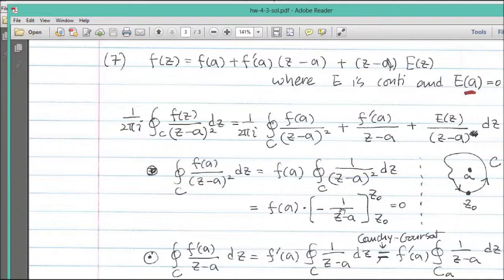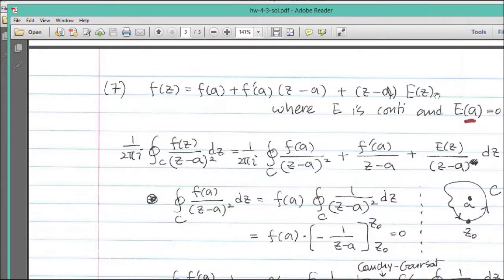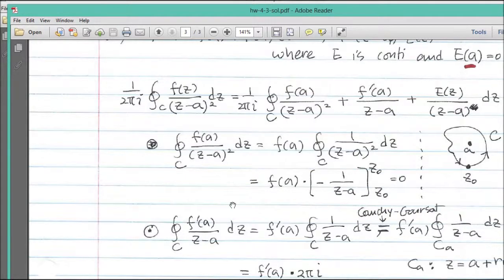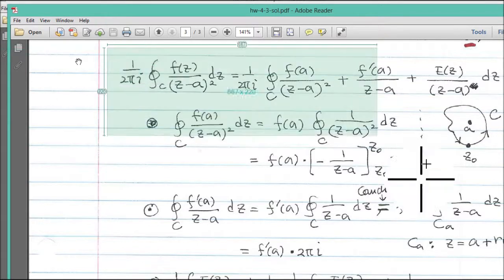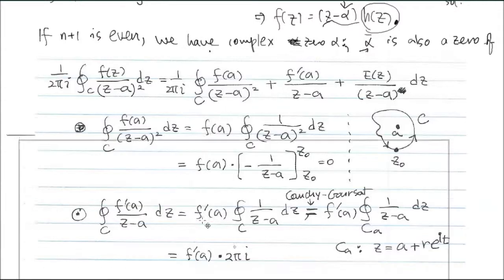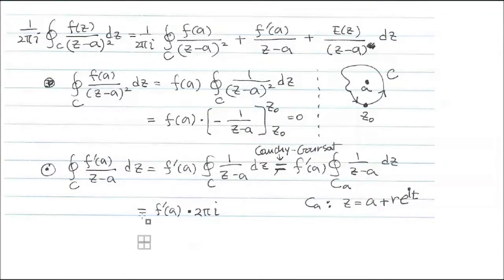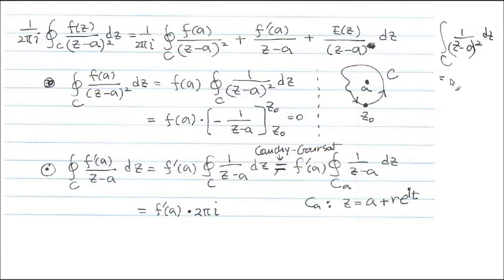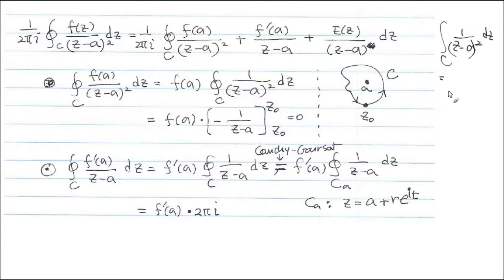Cauchy Integral Formula 2, Proof